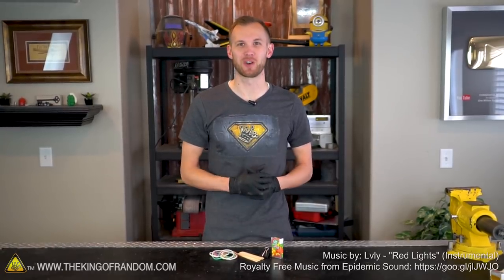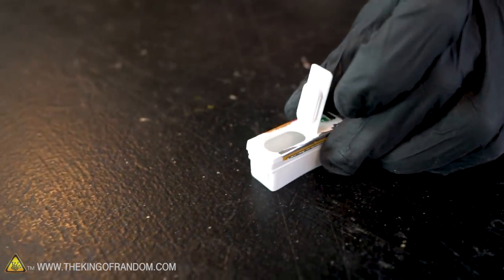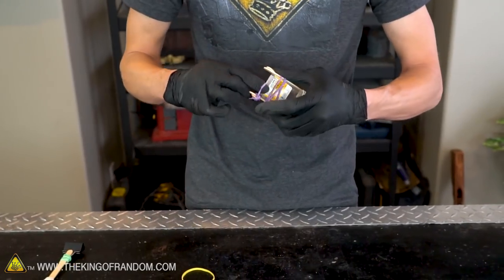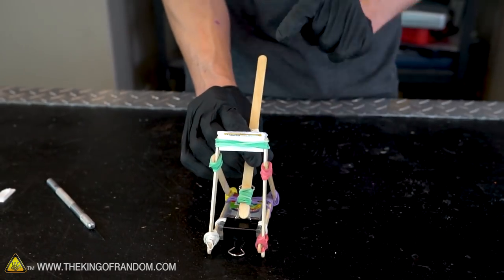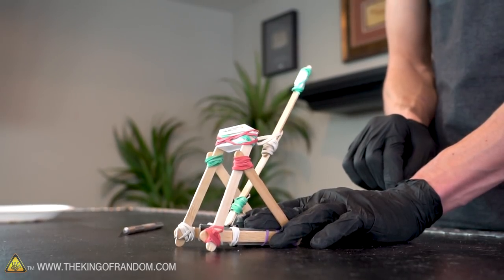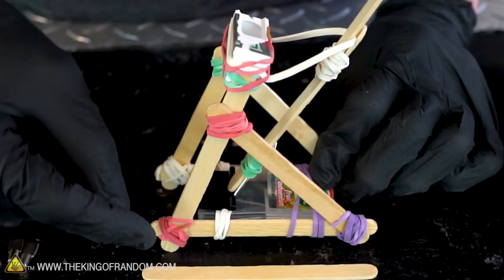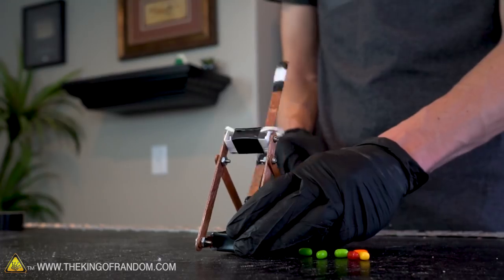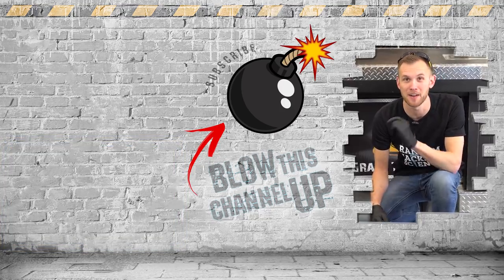DIY Tic Tac Catapult! The TKOR Guide How To Make a Catapult!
In today's video we're making a catapult out of popsicle sticks and candy containers inspired by "Mini Weapons of Mass Destruction 3".  It's an easy DIY project you can do with materials you might already have around the house. TKOR shows you EVERYTHING you need to know how to make a homemade catapult. Putting together a DIY catapults can be time consuming and super frustrating! But it doesn’t have to be. Creating a DIY mini catapult is actually quite simple! Let's see what we can come up with!

This DIY project is as easy as it looks, but ONLY if you avoid the mistakes and follow the instructions we highlight in the video. This is perfect for those wanting to know how to make homemade catapult, making a rat trap trebuchet, mini catapult build, DIY catapult, mousetrap catapult, tic tac experiments, catapult science, ping pong launcher, candy launcher, how to make a catapult, and much more.

If you want to try something new and creative or just a simple weekend project such as: mad science experiments, fun projects, science fair projects, weapon experiments,...watch the video to learn more.

Popsicle Sticks
Rubber Bands

✌️👑 RANDOM NATION: TRANSLATE this video and you'll GET CREDIT!